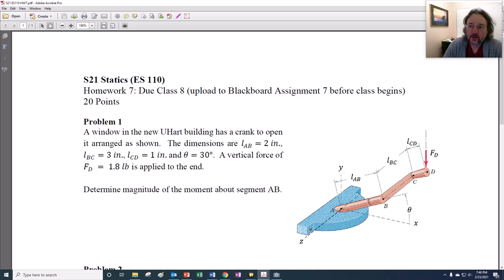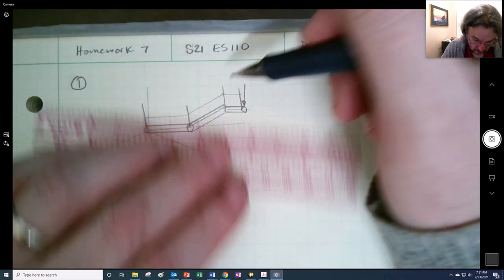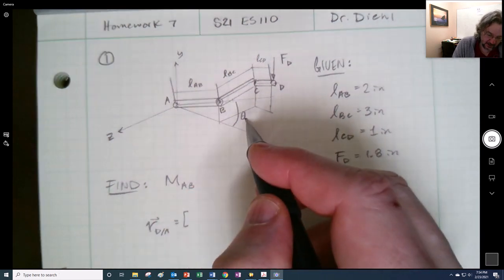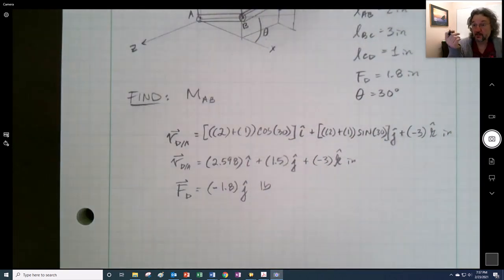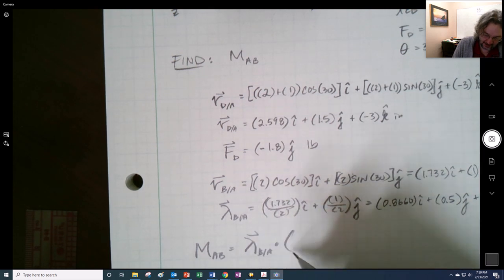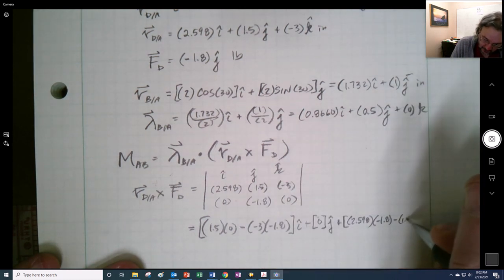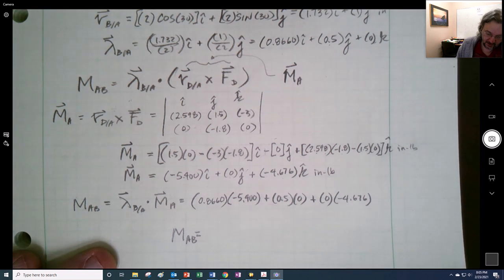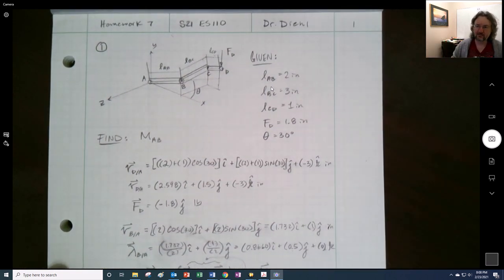Statics Homework 7 Problem 1 Solution (S21 ES110)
Rigid Bodies, Equivalent Systems of Forces:  Moment of a Force about an Axis